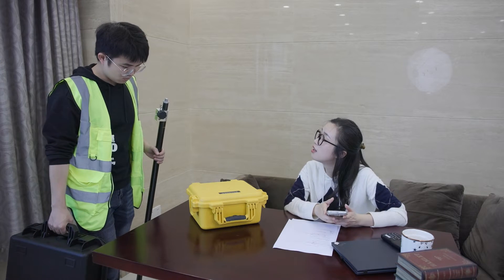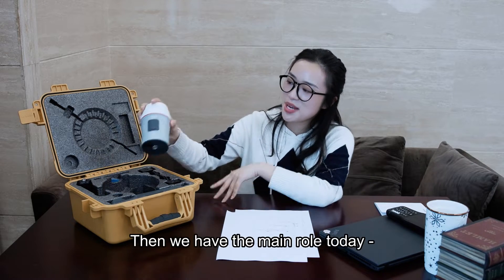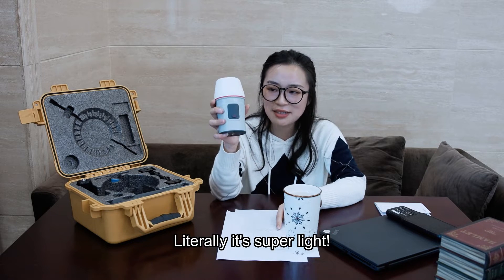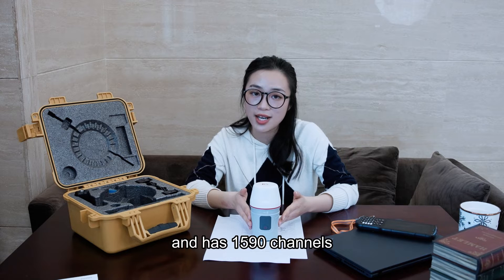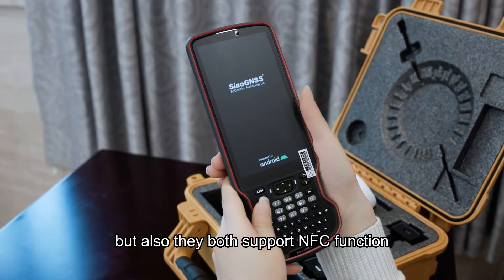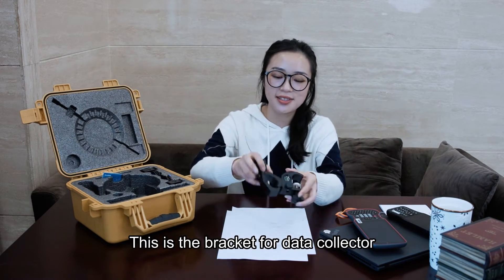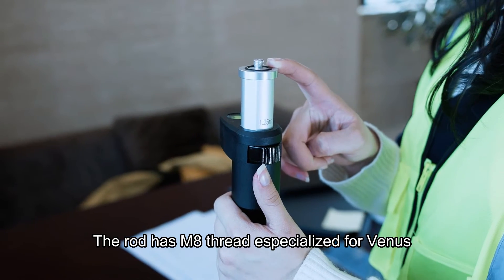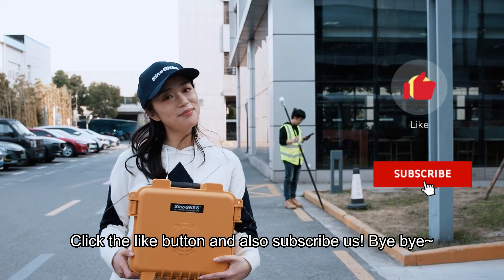Unboxing Video of Venus Laser RTK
The Venus Laser RTK is a major innovative release from ComNav Technology. The Venus does something that you won't be able to do with any other GNSS receiver - rodless surveying and that is greatly expanding the application scenes, including the obstructed, dangerous, or contaminated areas. Click this video to learn what you could get!